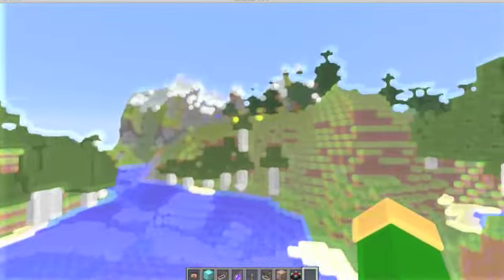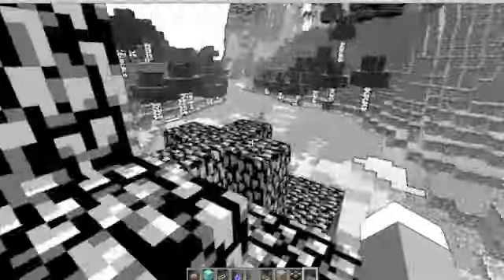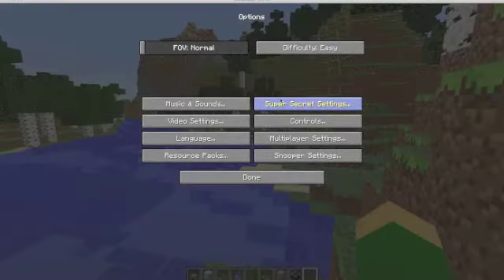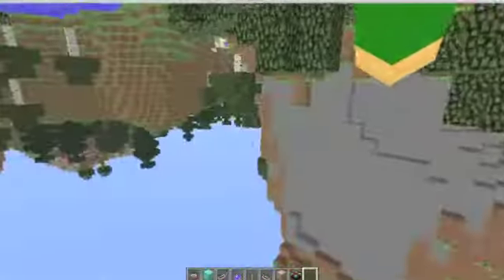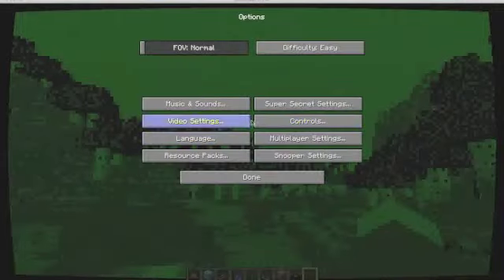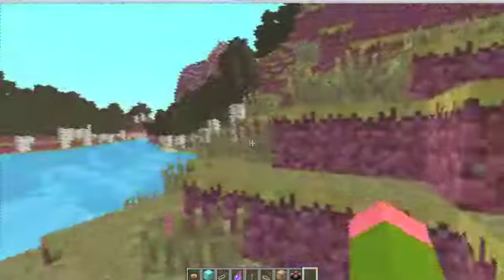Minecraft - 1.7.2 shader tests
Cut with iMovie and stuff, too lazy to put a description.